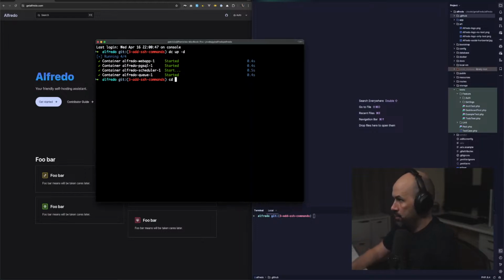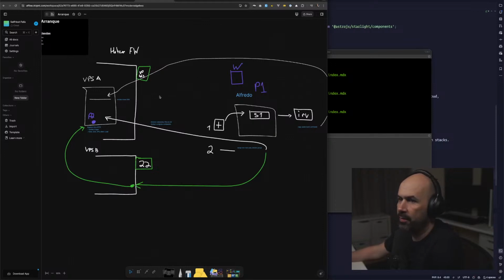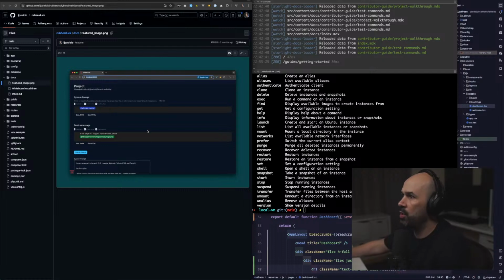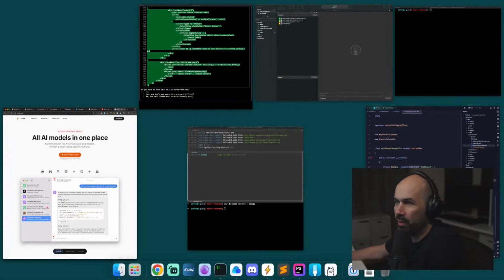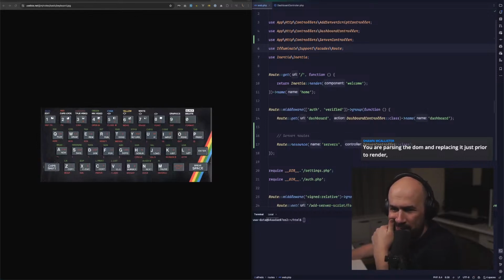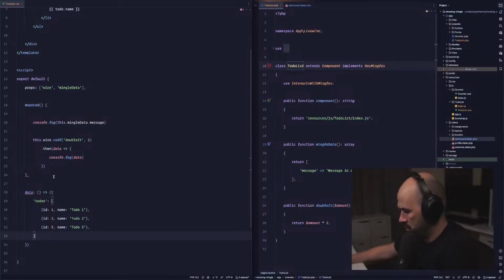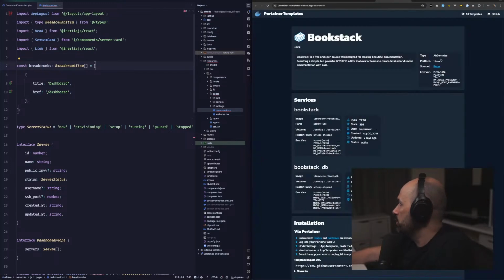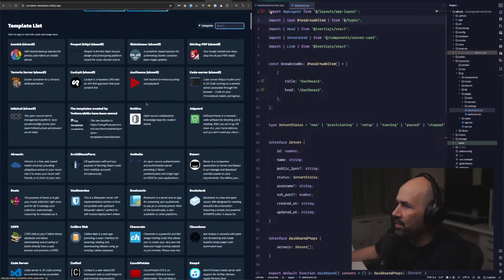[2] Building a Self-hosting Dashboard with Laravel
Please let me know any high points you enjoyed, so I can make short clips to share.